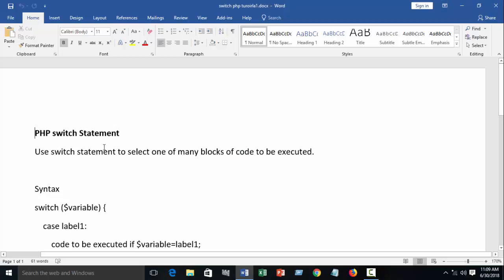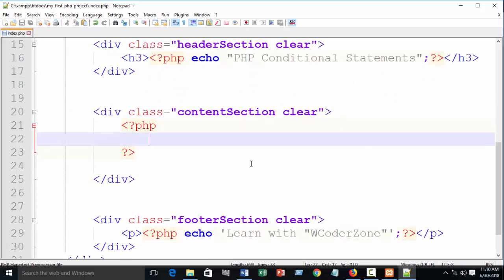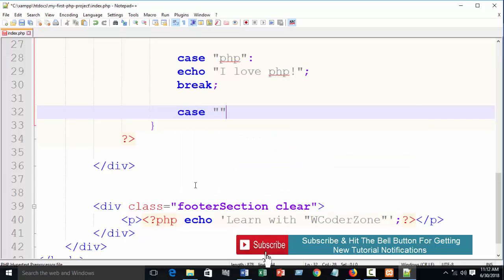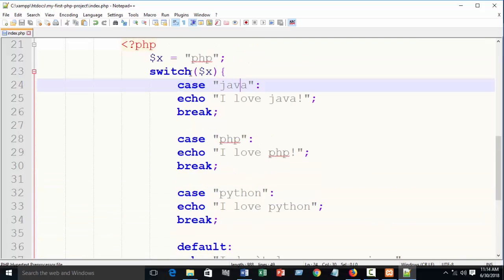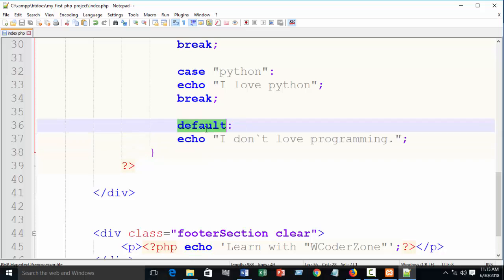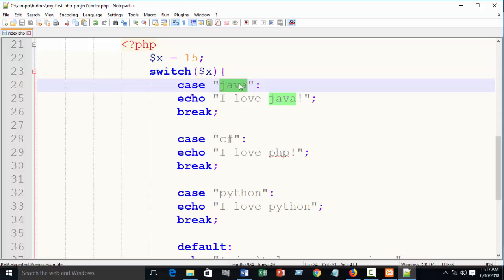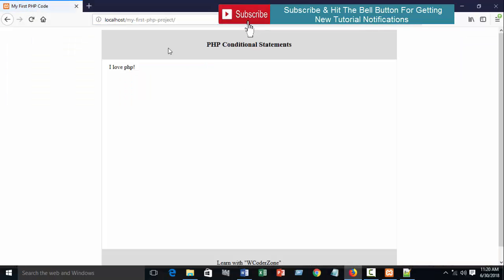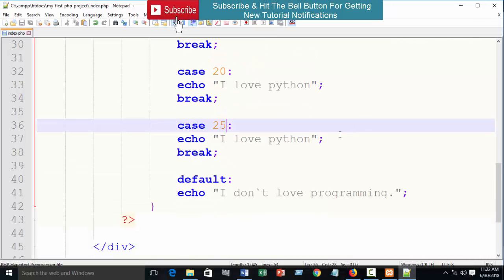PHP Switch statement Tutorial - PHP Conditional Statements 2018 Update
In php programming language, php switch conditional statement is very important for executing various conditional based performed in php. Beginners should have enough about ph switch statement otherwise you can`t tested your condition or can`t execute conditonal based perfomance. Also from this video you can learn how to use switch statement in php and how to write code exactly, I mean what is the correct way structure of php switch statement.

Main point of this video is:
=) switch statement in php evaluation
=) how to use switch statement in php correctly